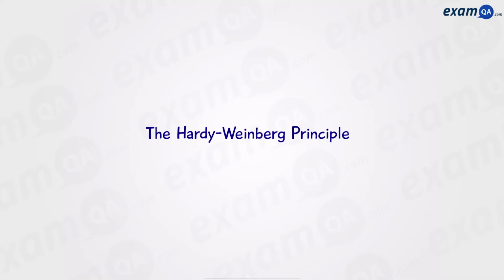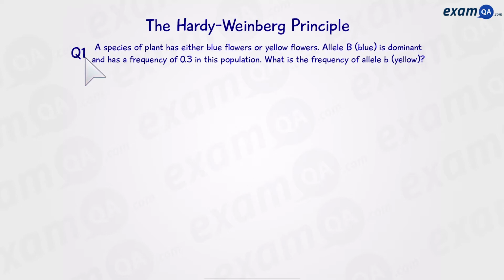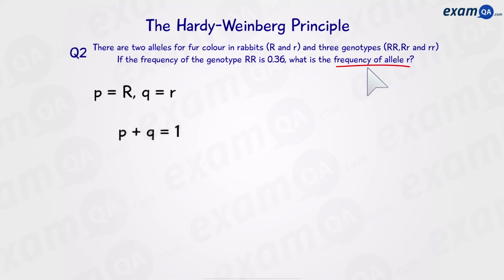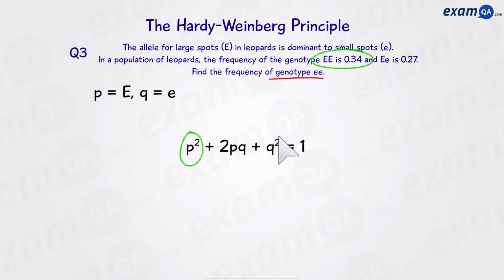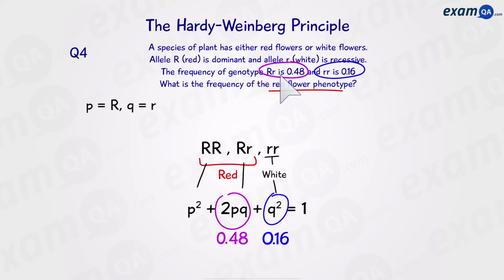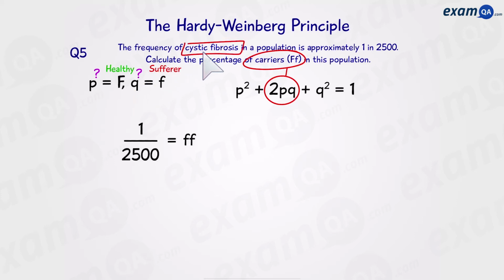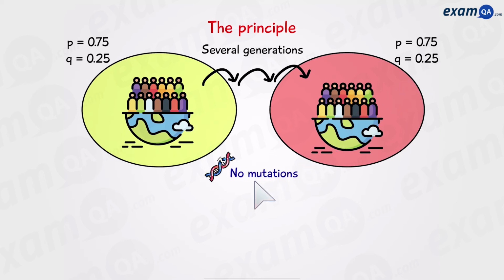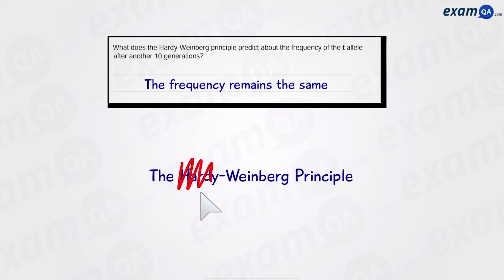Hardy-Weinberg Principle | A-Level Biology